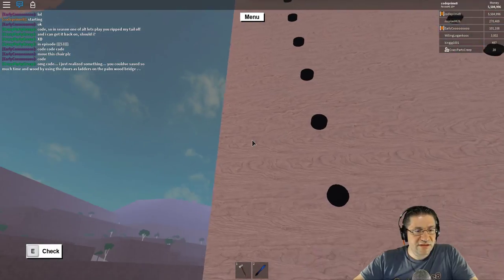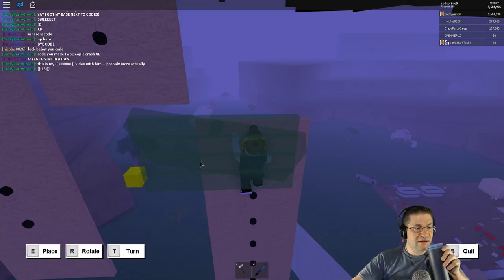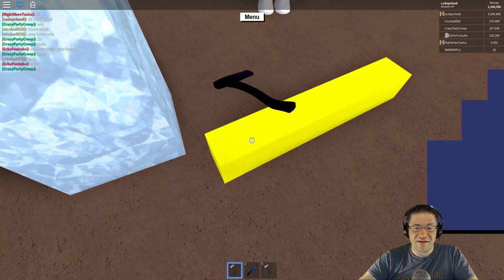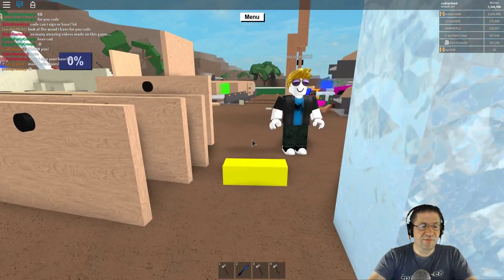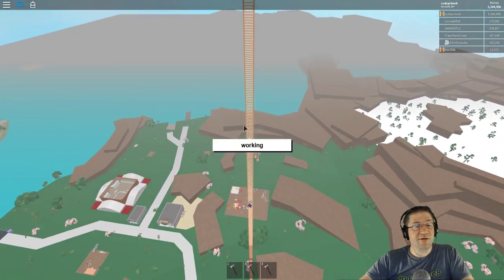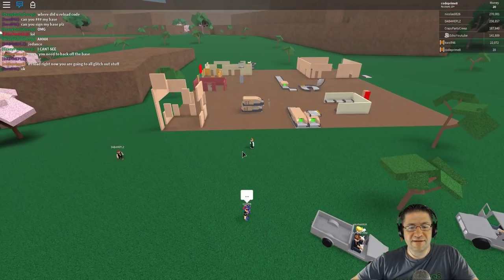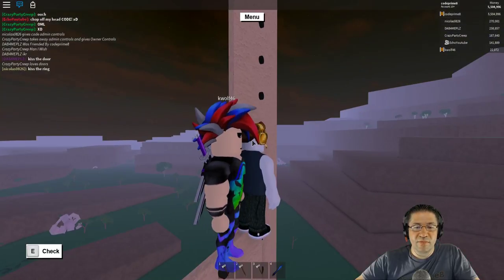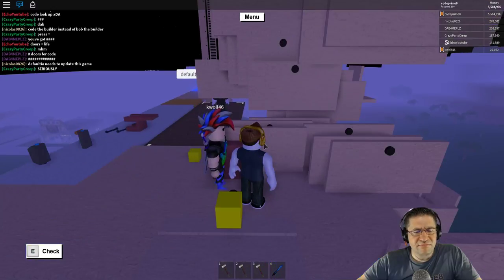Roblox - Lumber Tycoon 2 - Doors, Doors, Glorious Doors! (and motivational speaking)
In this episode of Roblox Lumber Tycoon 2, I found out why the doors were "sticking" and it wasn't because of the alignment. It just happen to be that server I was on at the time. We ARE able to line up the doors and use them right next to each other, but I have already done the damage and will need to start over again working my way up. Love you all!